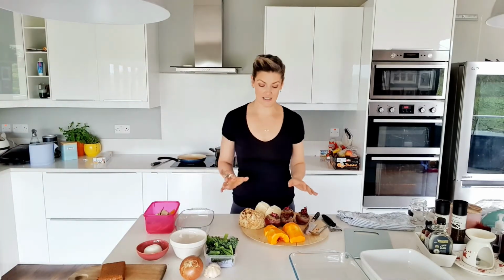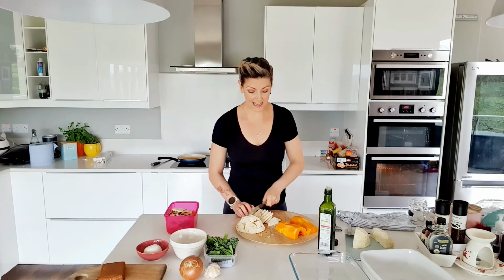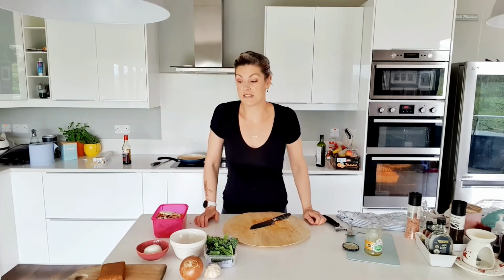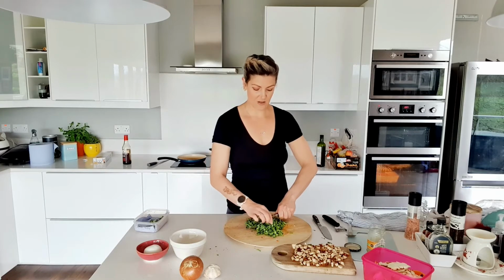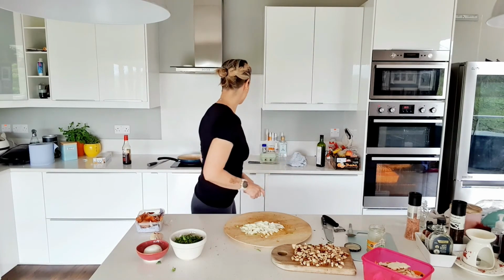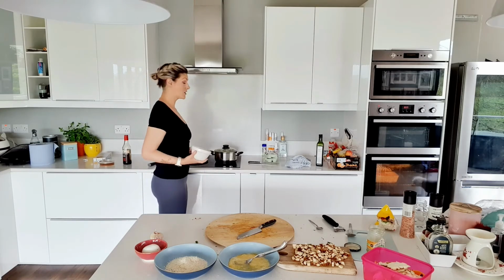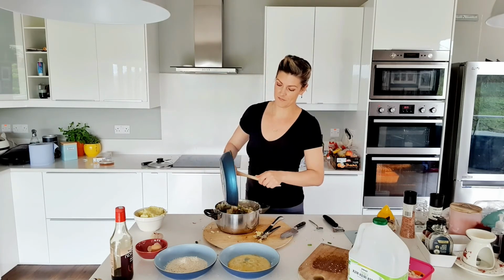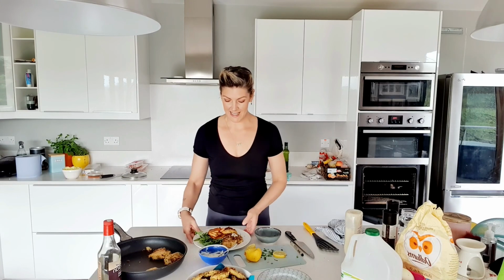Smoked Mozzarella Potato Cakes with Tofu